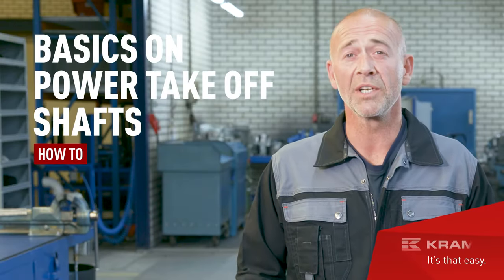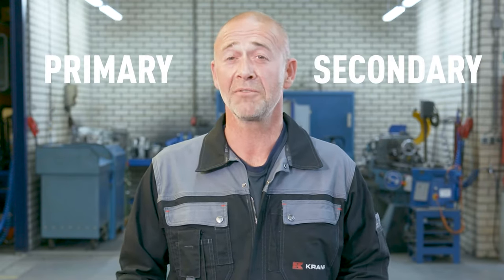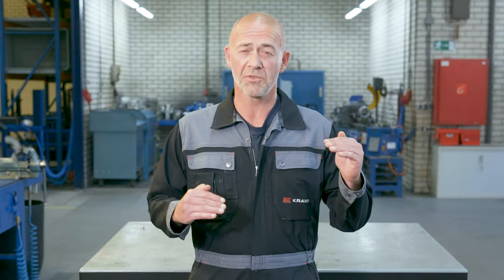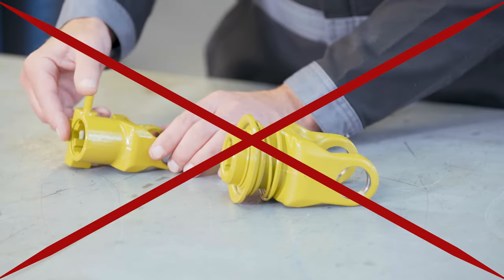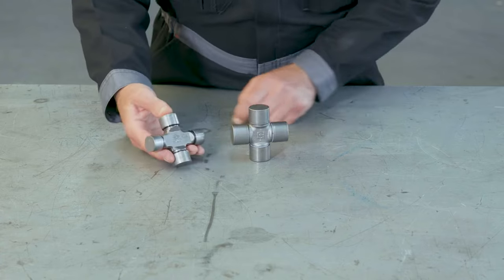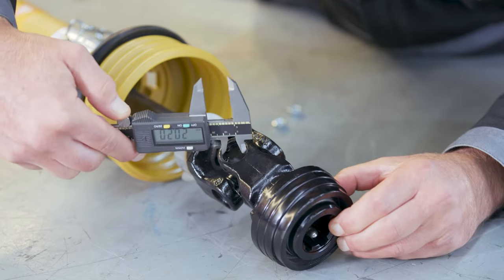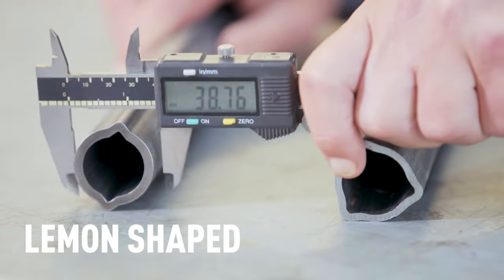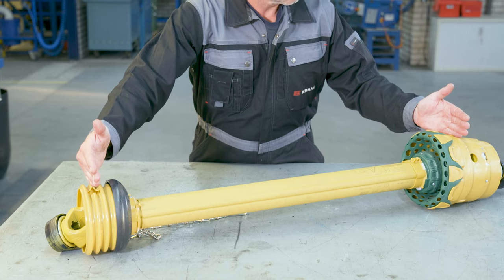Power Take Off shafts: everything you need to know | KRAMP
Power Take Off shafts. What are they and what should you know about them? In this video, those questions are answered!  We’ll show you their basic components, tips and tricks on how to identify the manufacturer, and we’ll show you how to measure the closed center of shafts.

Want to skip ahead to a specific part of this video? Check out the following steps:

00:00 Introduction Power Take Off shafts
01:15 PTO shaft components and types: the basics
02:14 The connection yoke: use and sizes
02:44 Prohibited locking styles (EN-12965-19)
03:25 Identifying your PTO shaft: checking the guard
03:54 Identifying your PTO shaft: checking the cross journals
04:18 Identifying your PTO shaft: cap diameter and span of cross journal
05:12 Identifying your PTO shaft: checking and measuring profile tubing
06:18 Identifying your PTO shaft: closed centre measurement
07:06 Recap PTO shafts

Power Take Off shafts, or PTO shafts, are widely used in the agricultural industry. We see them in cultivators, balers, mowers, harvesting machines and many other applications. They transfer power from a powersource to equipment, for example from tractor to implement.

Follow this link if you would like to check out the PTO assortment that we offer at KRAMP!

In this playlist you will find everything about Hydraulics & Transmissions. Like how you make a hydraulic hose. Or the basics of Power Take Off shafts.

Here you will find everything you need to know about Quick release couplings, Types of diverter valves, Hydraulic top links, Types of bearings, The workings of a piston compressor and much much more!

Kramp Groep is Europe’s largest specialist in spare parts and accessories for the agricultural industry. Kramp is the essential partner for its customers and suppliers with over 500,000 products online available, 11 distribution centers and 24 sales offices spread over Europe. Kramp Groep was founded in 1951 and has its headquarters in Varsseveld (the Netherlands). Kramp. It’s that easy.